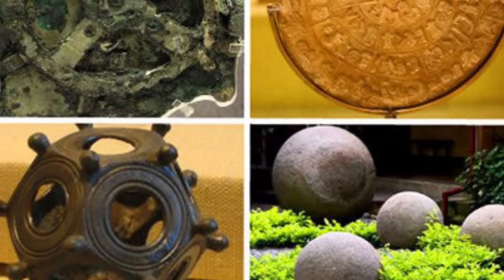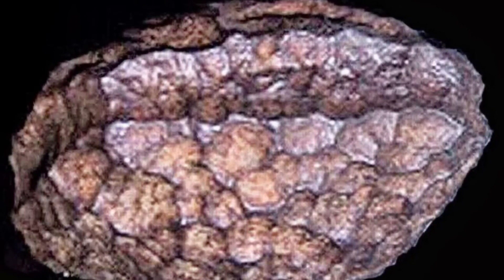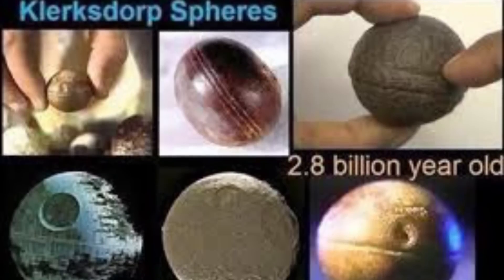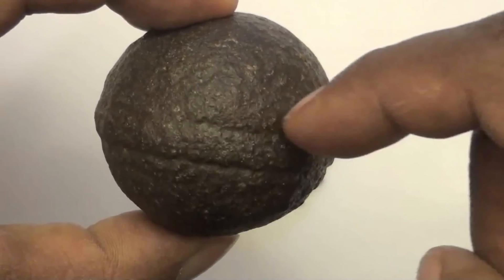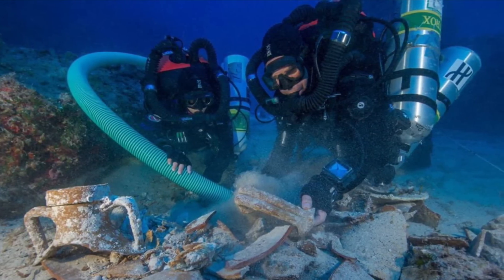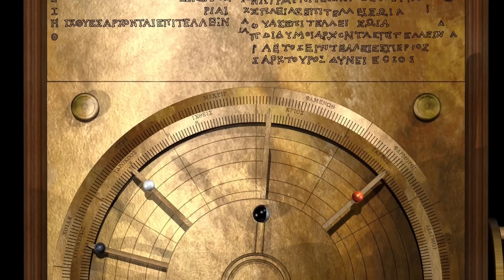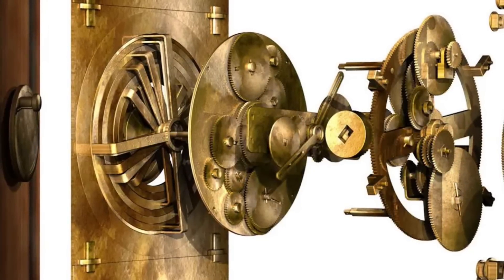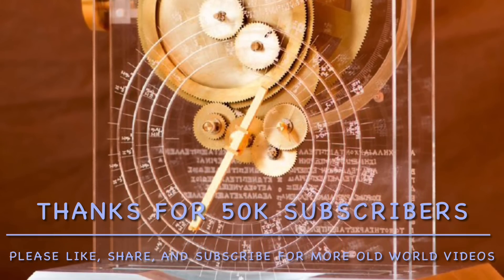Out of place Artifacts that reshape human history: First Computer, Recovered Antiquitech, Old World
Howdy ya’ll. Today we will look at unique ancient artifacts which reshape the historical timeline of humanity. These findings, artifacts still held in high esteem today, are also highly questioned by the respected fields which have come in contact with them.

Scientists and historians alike cannot seem to agree about the exact history of each one of these mysterious artifacts, and yet, we can establish (roughly) when these artifacts were created, and sometimes we can even identify exactly what they were used for.

Amongst the findings in today’s video we will discuss the world’s oldest computer, which may pre-date Julius Caesar’s victory in Roman Times: The Antikythera Mechanism.

Links;